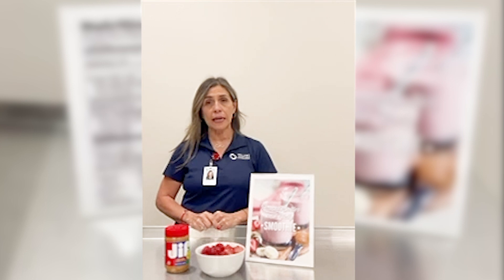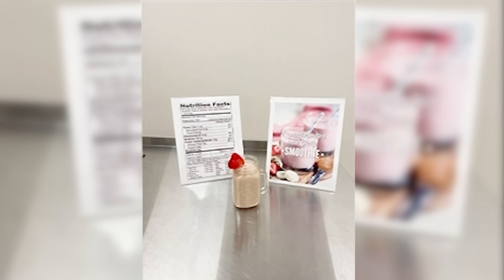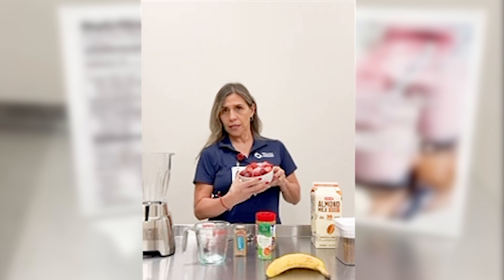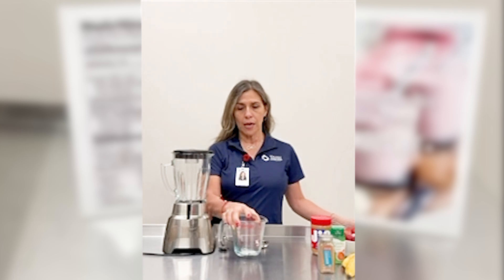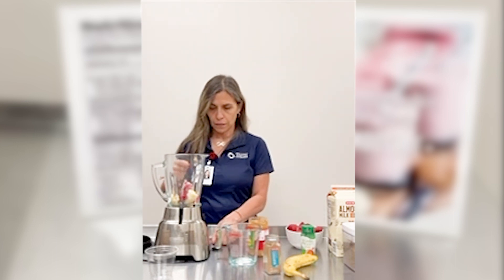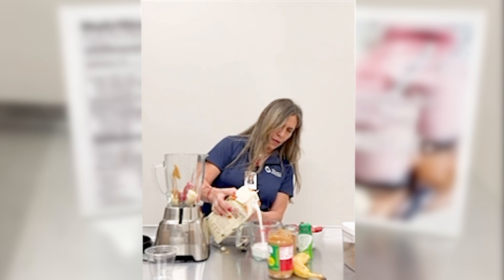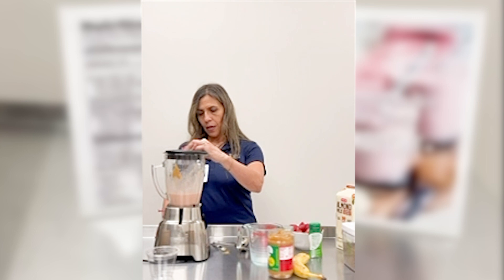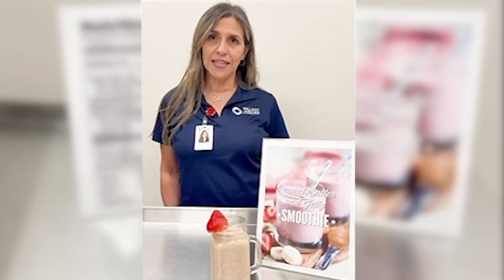Peanut Butter and Jelly Smoothie